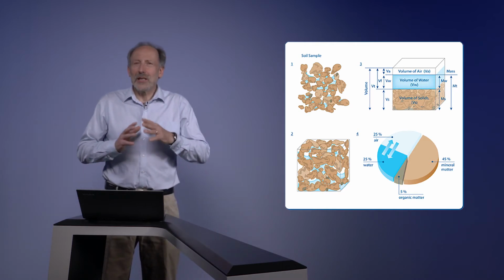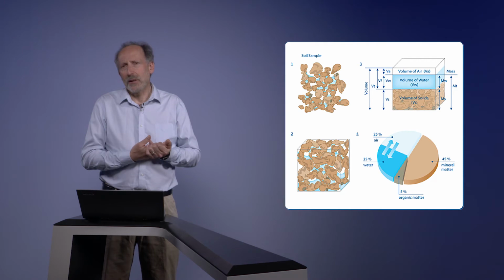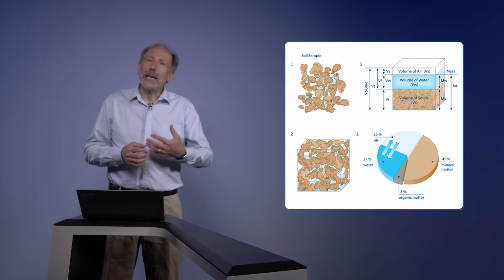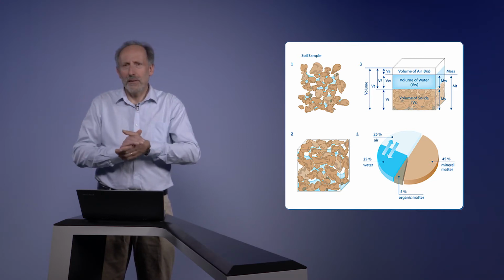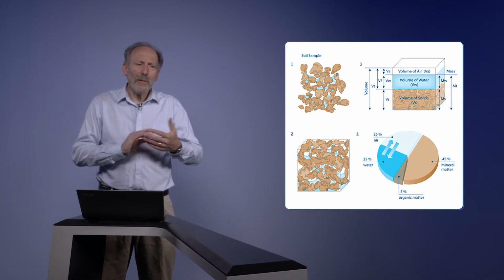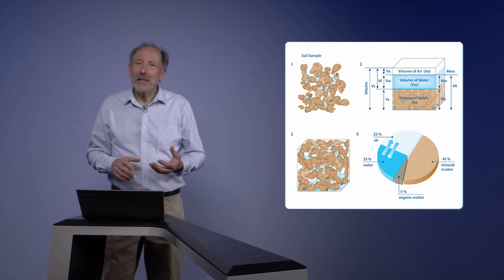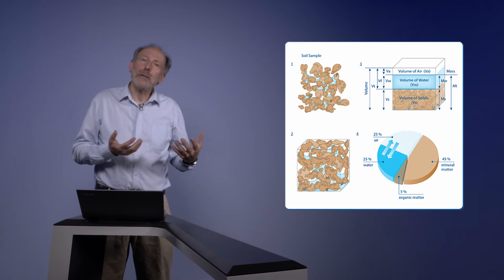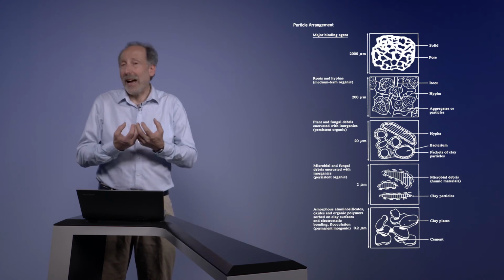2 1 3 Voumetric and gravimetric soil moisture